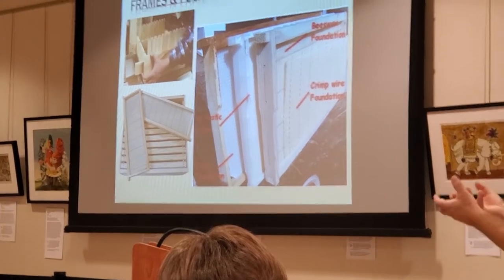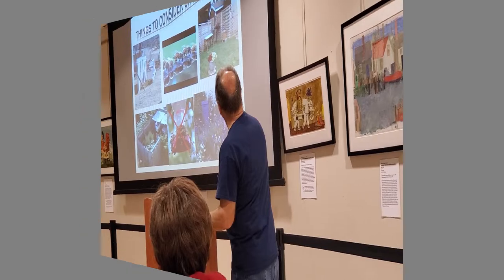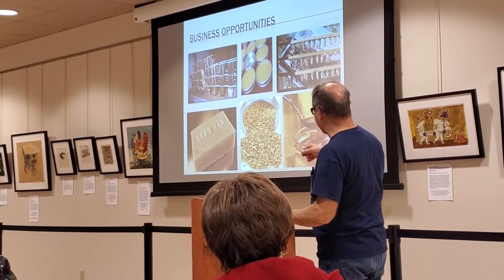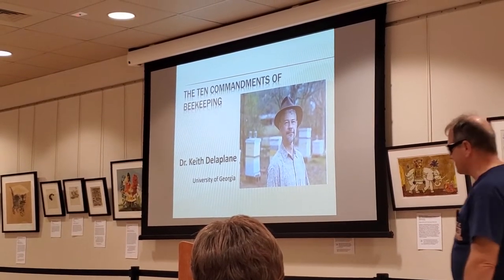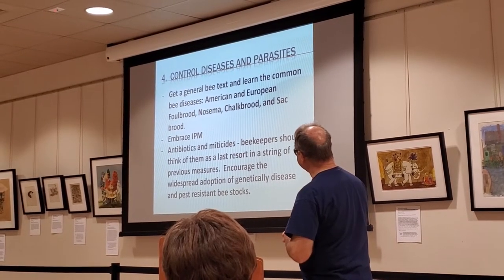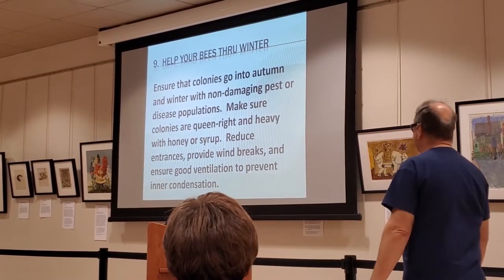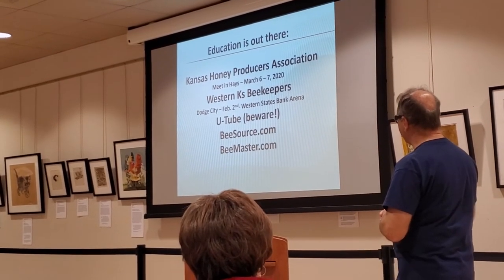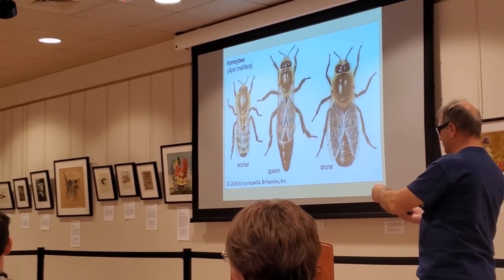Bees 101 pt1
Beginner Bee class.. First of 2 parts for this day of class.. A second day next week.

 CAMERA GEAR USED: (as I grow I’ll list)
• My camera –
• SD card -
• Tall tripod -
• Smaller tripod -
• Studio lights –

 Get my eBook -  Coming soon

 FOLLOW ALONG...